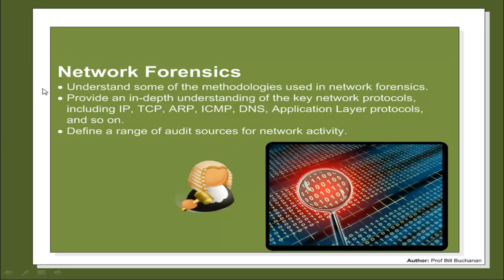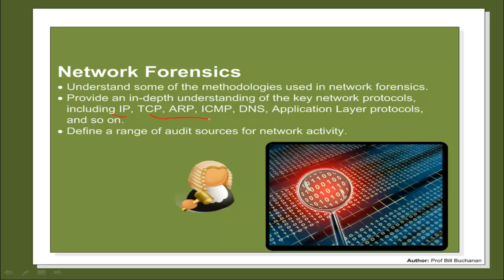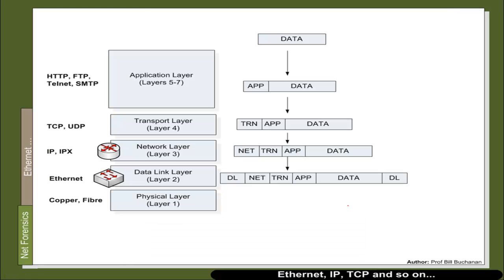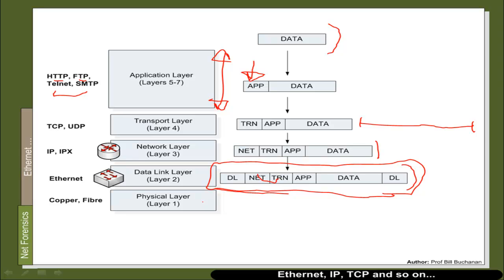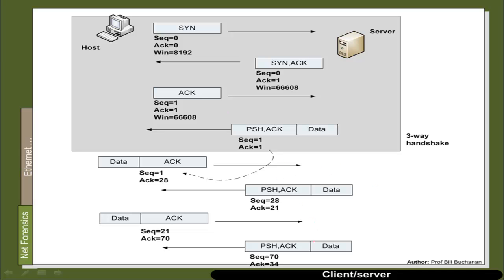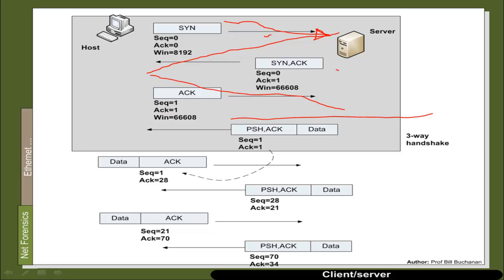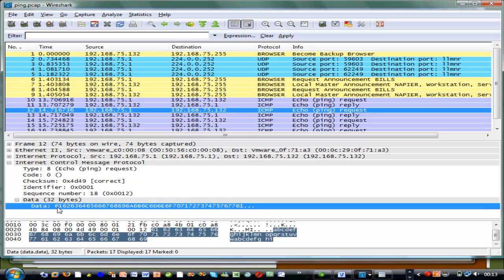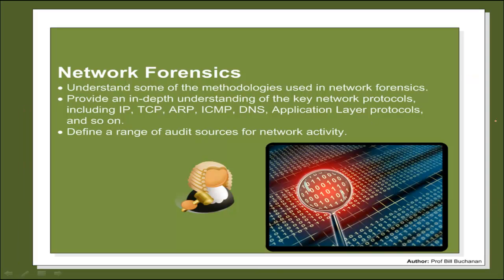Intro to Sec. and Net. Forensics: 9 Network Forensics (HD)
This lecture is also part of a lecture series at Edinburgh Napier University.